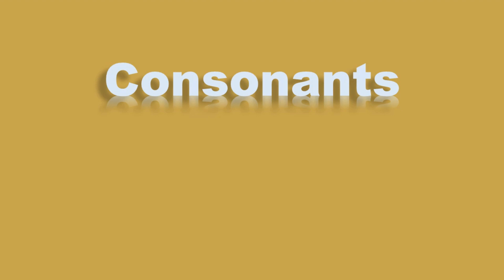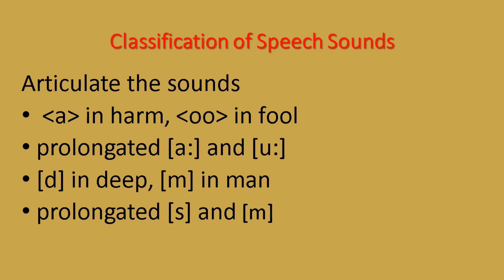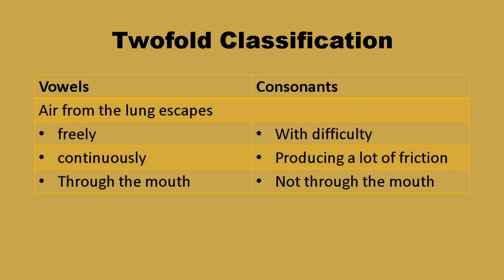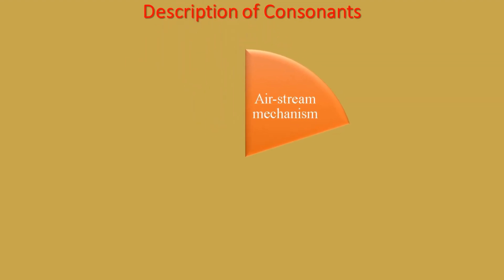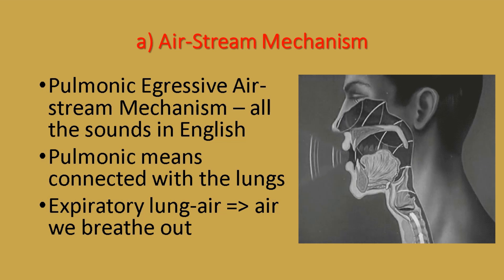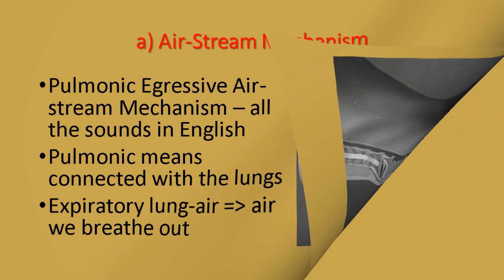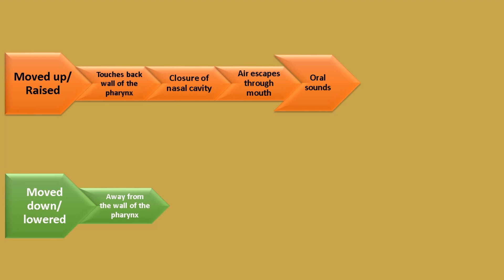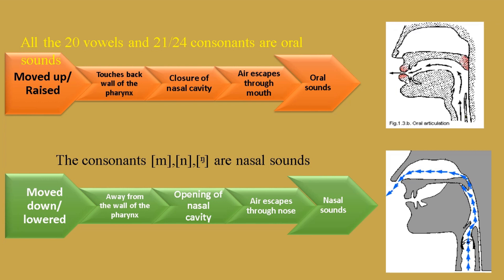Classification and Description of Speech sounds in English - Consonants in English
This video tells you how do we classify English Speech sounds.